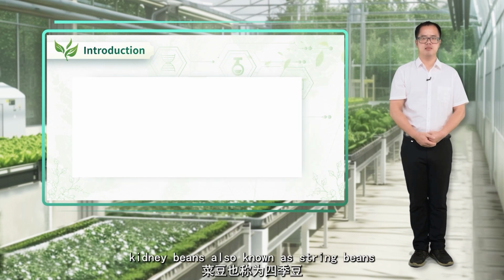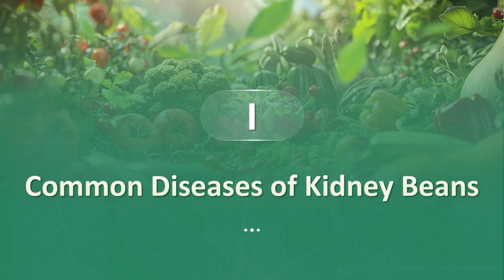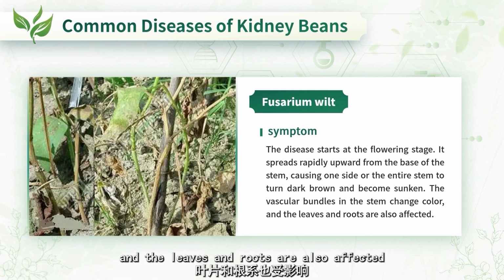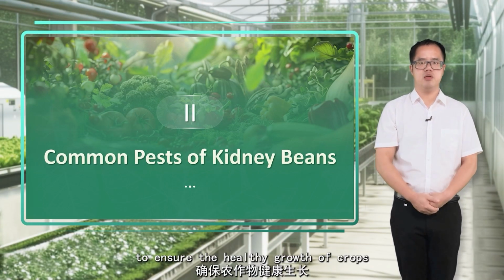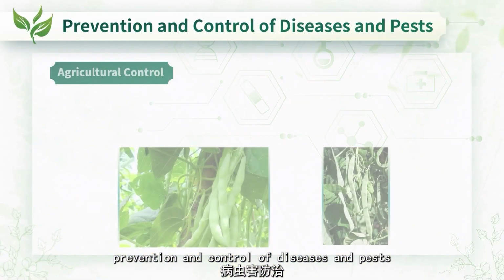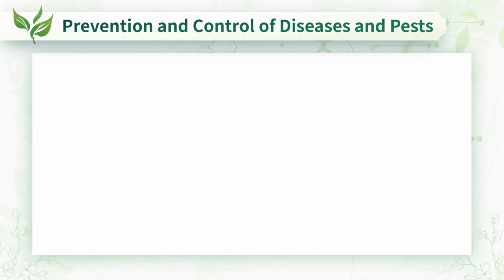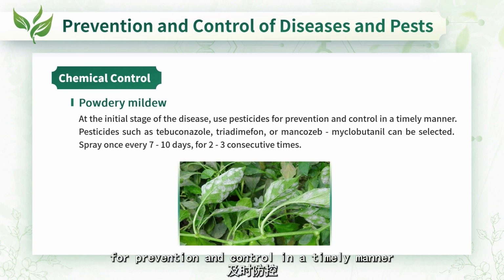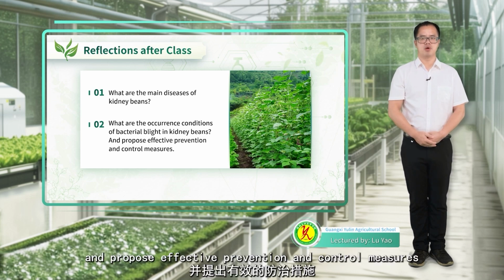7 3 Prevention and Control of Diseases and Pests in Kidney Beans 1